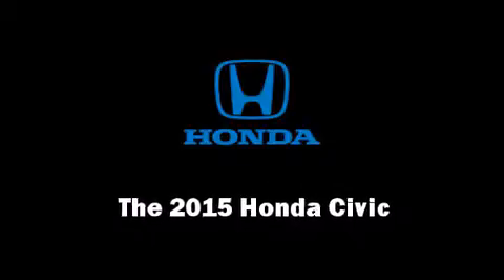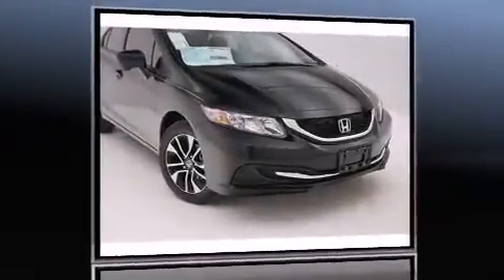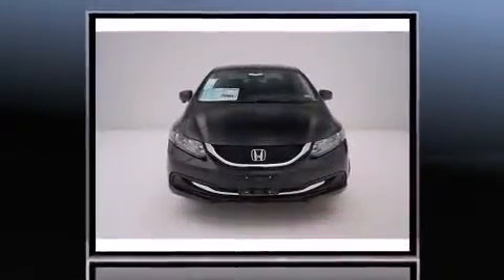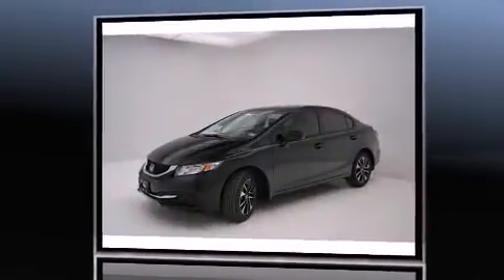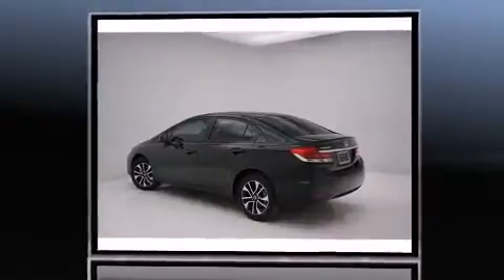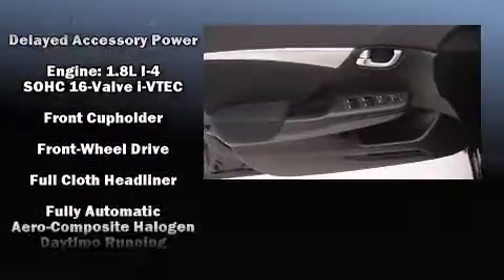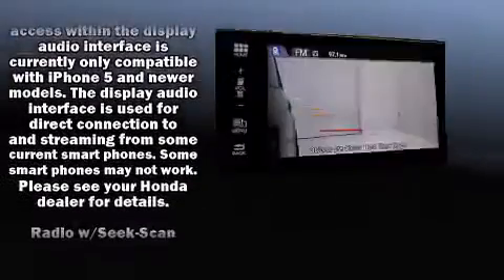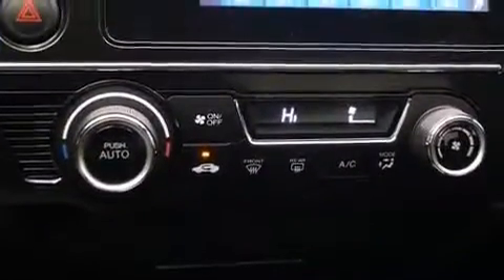2015 Honda Civic EX in North Richland Hills, TX 76180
Huggins Honda
7551 NE Loop 820

Climb inside the 2015 Honda Civic. This 4 door, 5 passenger sedan offers the latest in technological innovation and style. Smooth gearshifts are achieved thanks to the 1.8 liter 4 cylinder engine, providing a spirited, yet composed ride and drive. Top features include power windows, delay-off headlights, 1-touch window functionality, front bucket seats, tilt steering wheel, power door mirrors, remote keyless entry, and more. For drivers who enjoy the natural environment, a power moon roof allows an infusion of fresh air. Audio features include a CD player with MP3 capability, and 6 speakers, enhancing the audio experience throughout the interior. Honda ensures the safety and security of its passengers with equipment such as: head curtain airbags, front SIDE impact airbags, traction control, brake assist, ignition disabling, and 4 wheel disc brakes with ABS. Various mechanical systems are monitored by electronic stability control, keeping you on your intended path. We pride ourselves in consistently exceeding our customer's expectations. Please don't hesitate to give us a call.